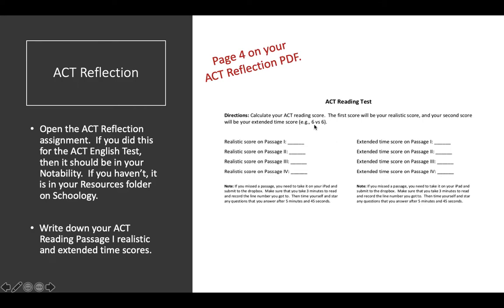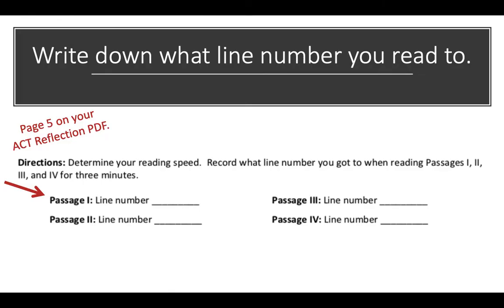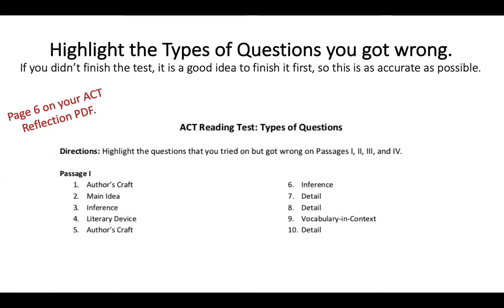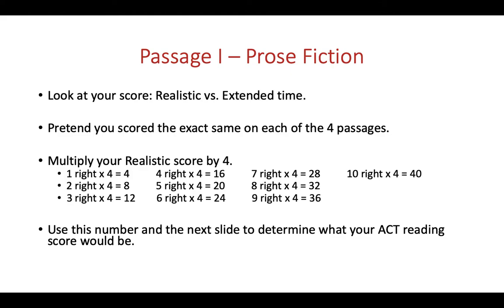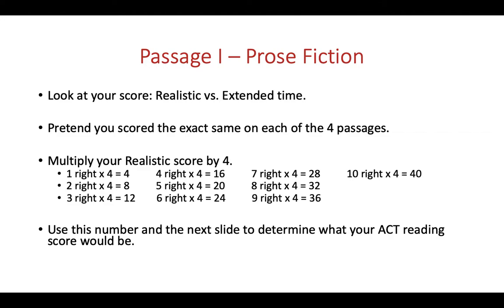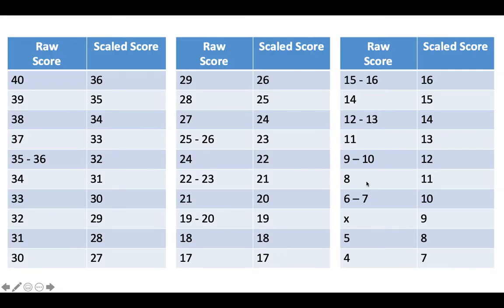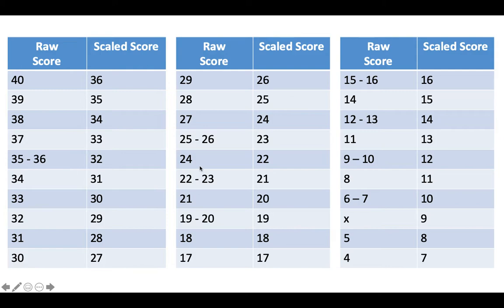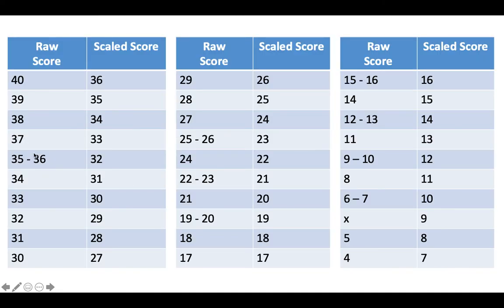Video Lesson ACT Reading Passage I Answers and Types of Questions